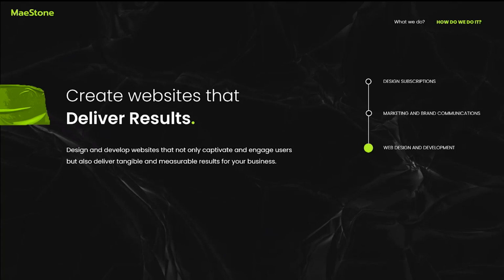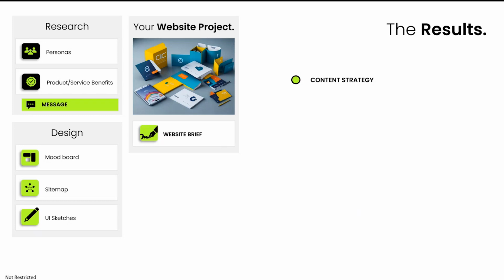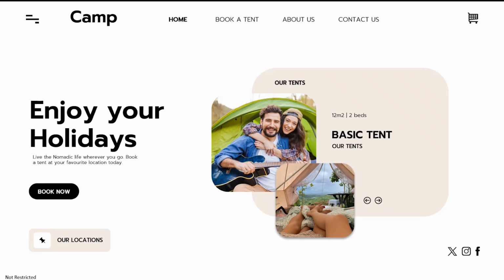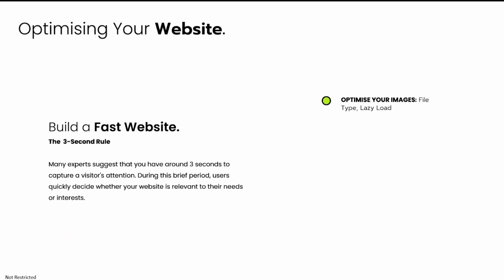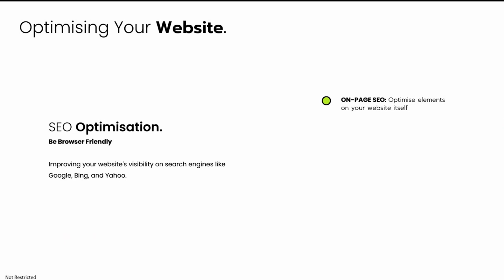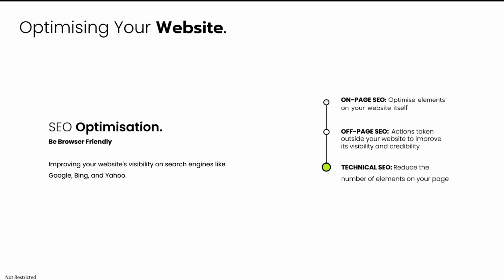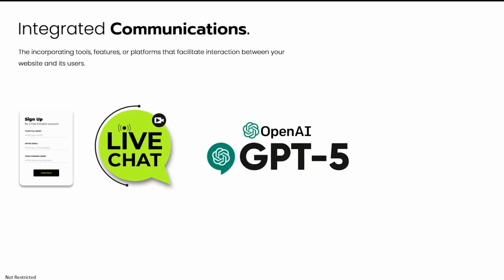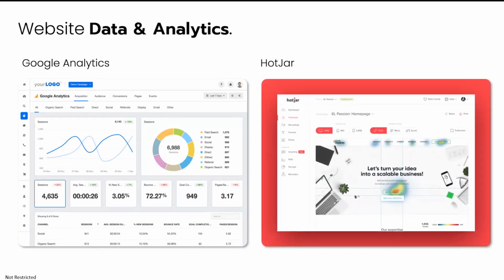How to Create a Strategic Website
Whether you're a business owner, an aspiring blogger, or someone looking to establish a strong online presence, this video is your comprehensive guide to building a website that serves your strategic goals.